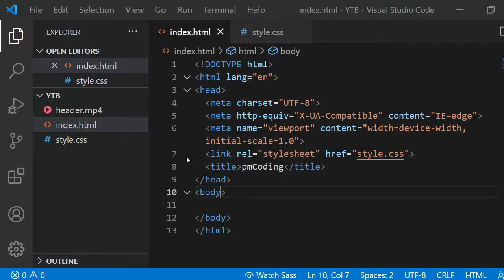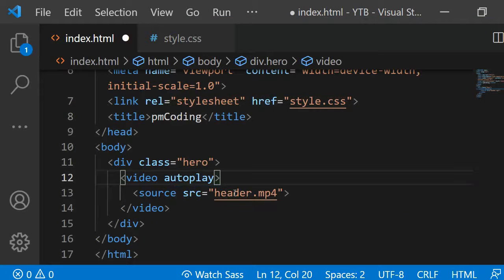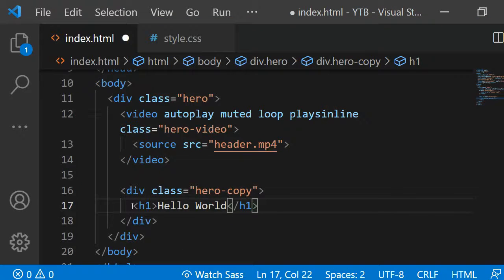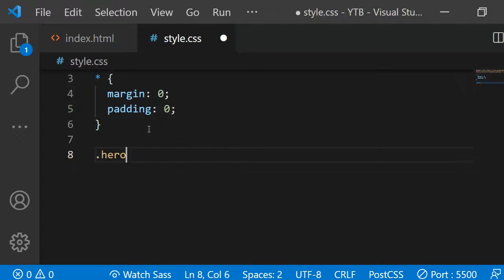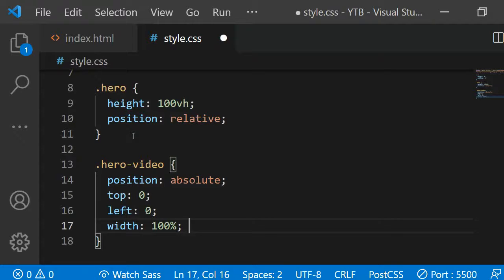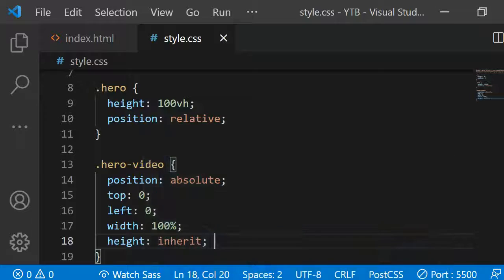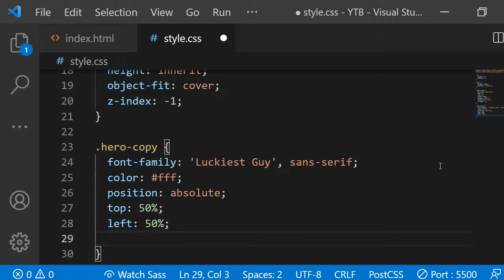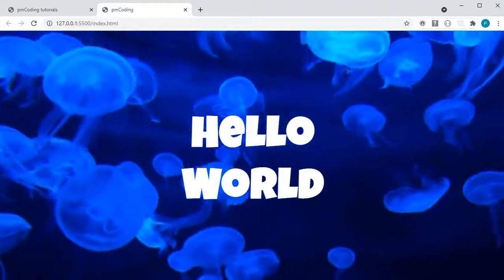CSS Responsive Video Background Tutorial - How to code a header with a video as background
In this tutorial, I explain how to code a header, which has a responsive video as its background.

We will use the HTML5 video tag and various CSS properties, including object-fit and absolute positioning.